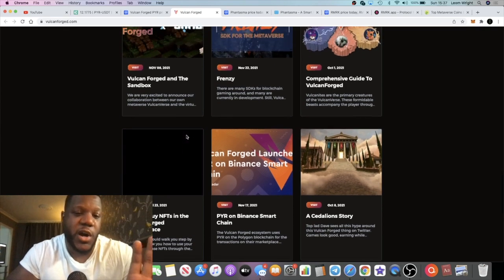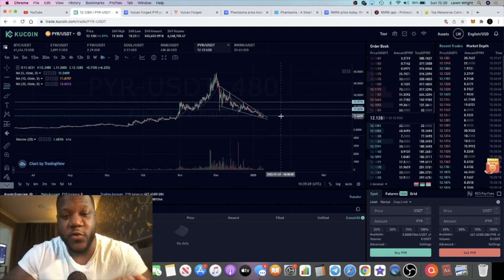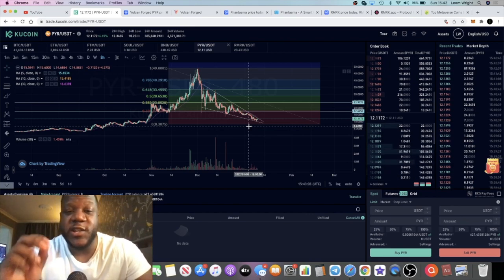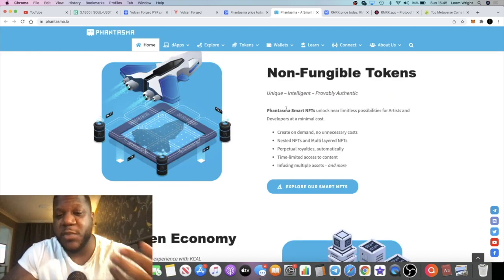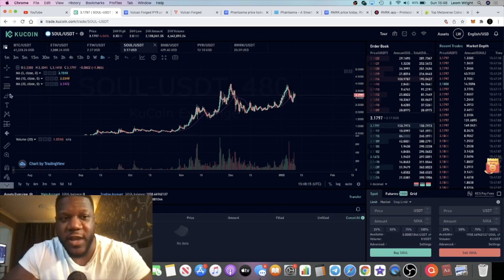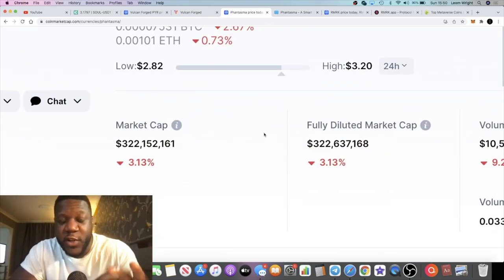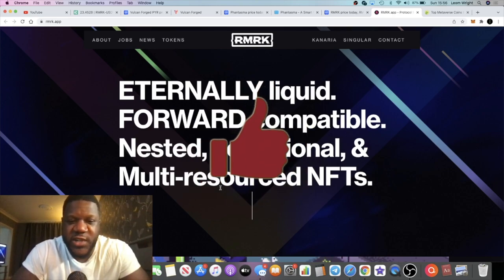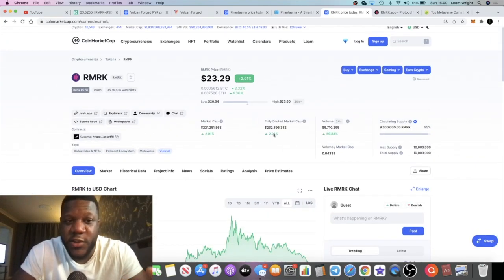100x YOUR PORTFOLIO with these top 3 NFT, Gaming & Metaverse Altcoins (2022)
Here's my TOP 3 LOW MARKET CAP NFT, Gaming and Metaverse tokens for 2022.

0:46 Vulcan Forged $PYR
2:58 Phantasma $SOUL
4:47 RMRK $RMRK

Investing in the building blocks and infrastructure of the gaming and not metaverse will be the best chance of taking your portfolio from a 10x to a 100x in 2022.

Earn 1% Drip daily on deposits:
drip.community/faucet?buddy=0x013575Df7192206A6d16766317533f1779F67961